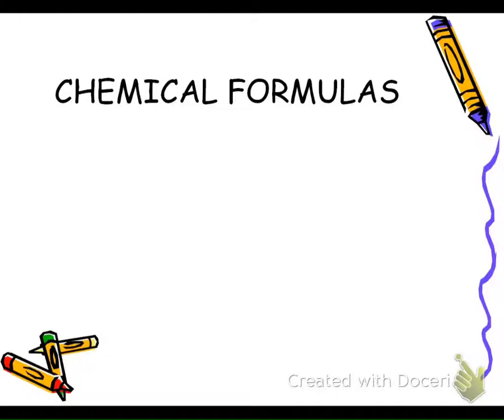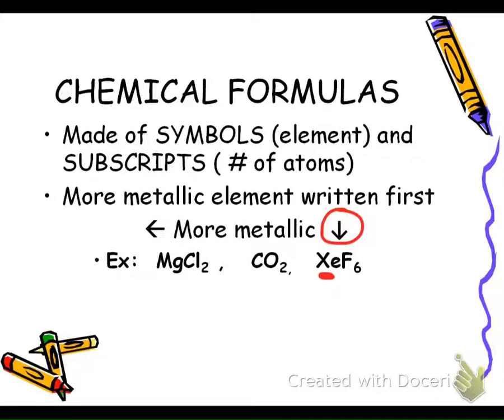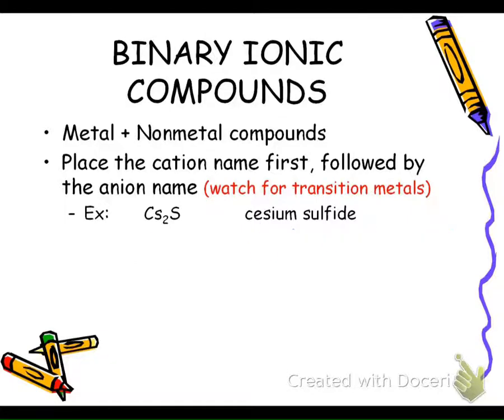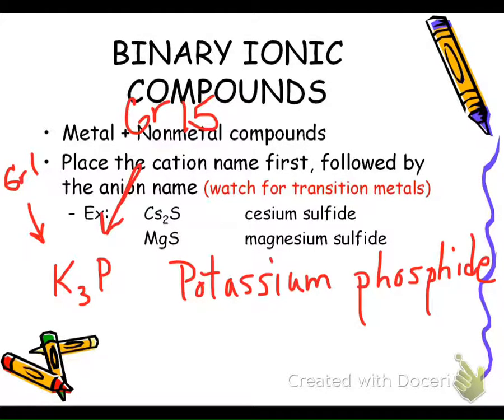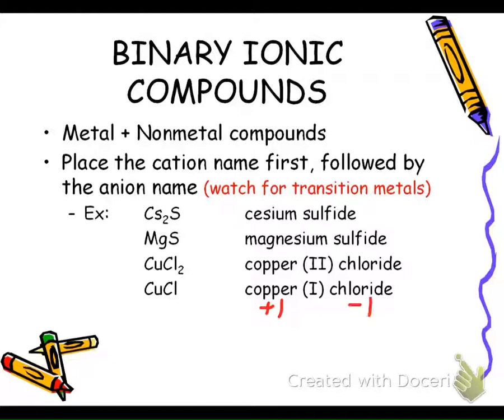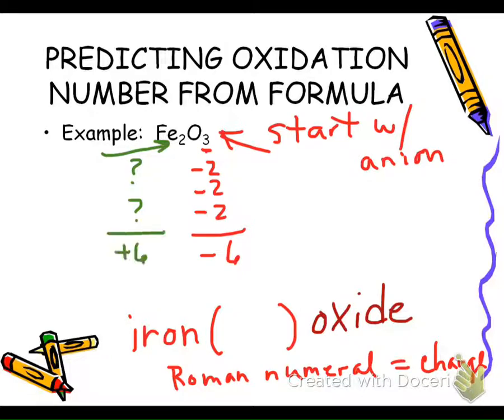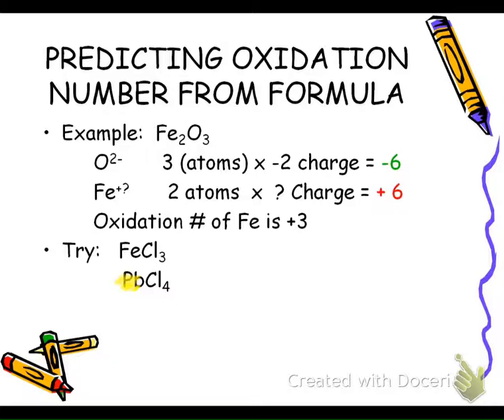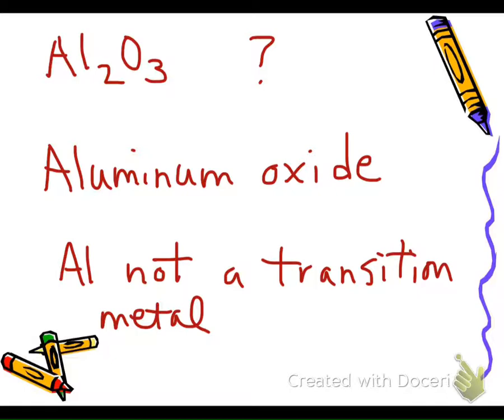Naming Binary Ionic Compounds